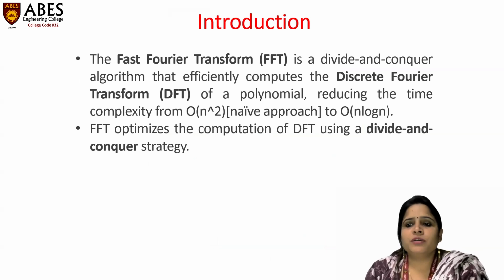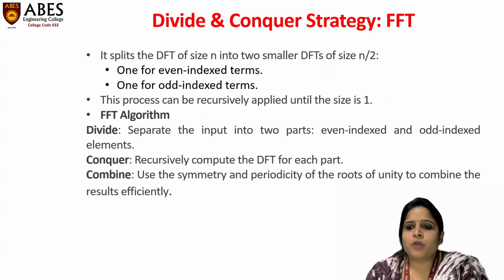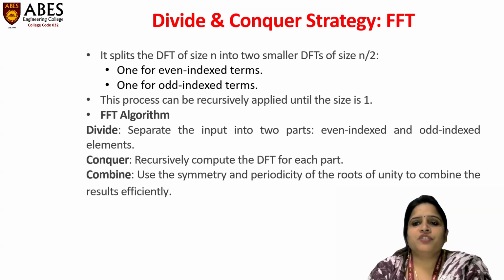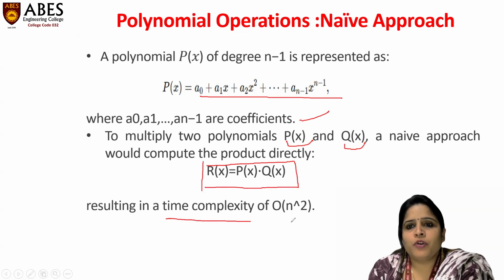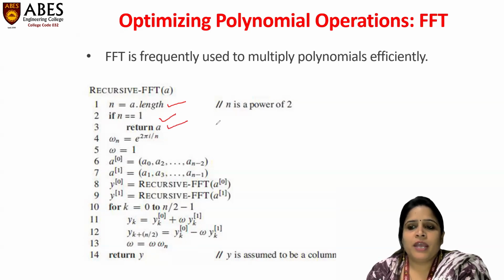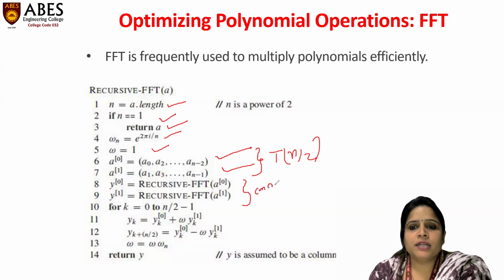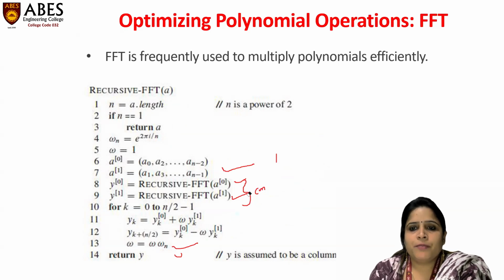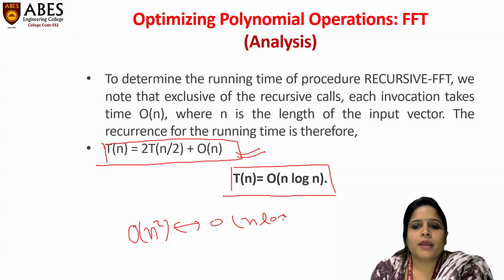Lecture -9 (Unit 5) || Fast Fourier Transform || Design and Analysis of Algorithm (DAA)